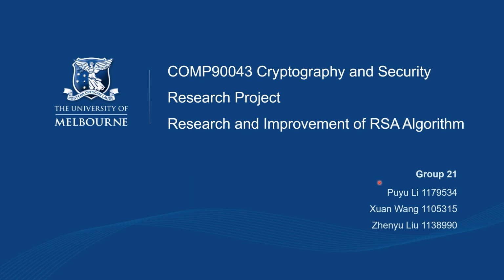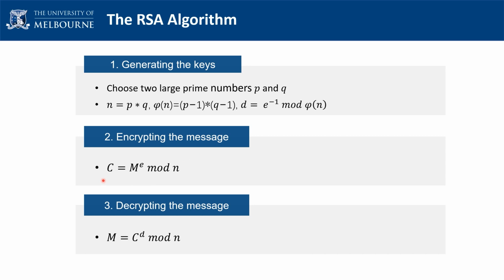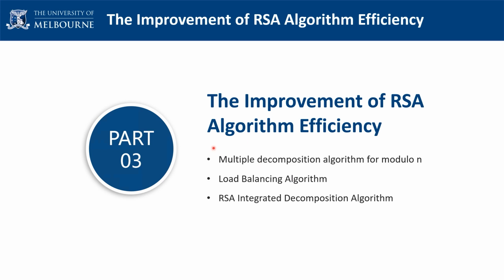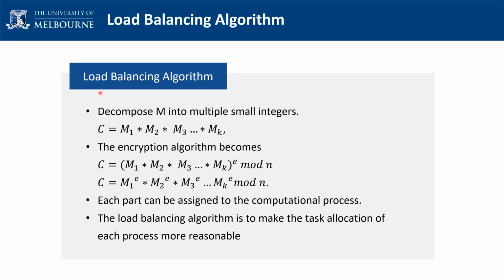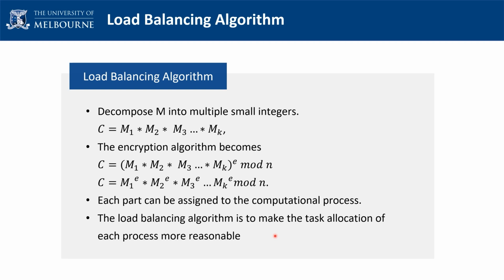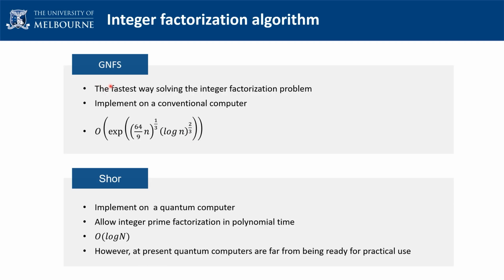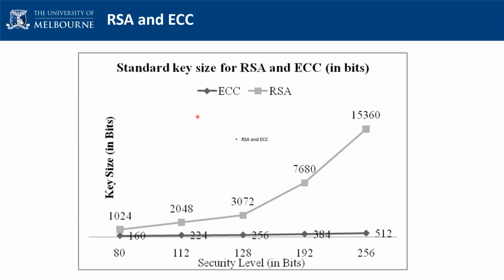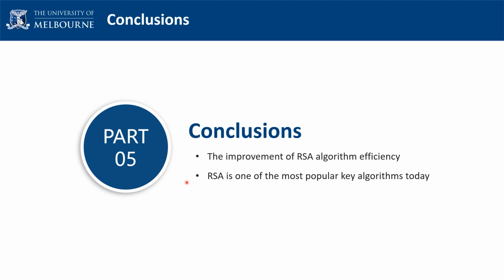COMP90043 Group Presentation - Group 21